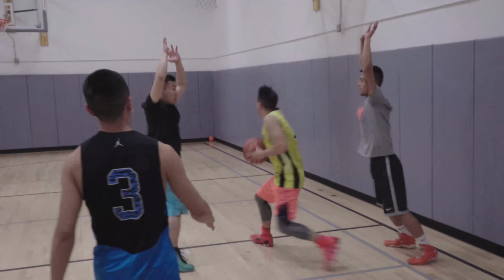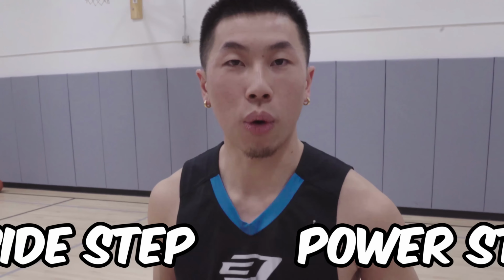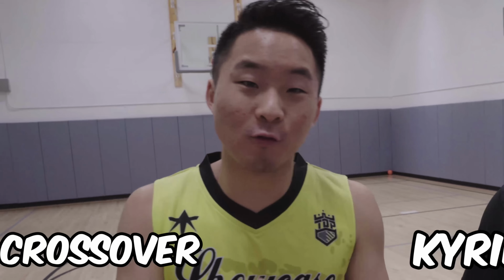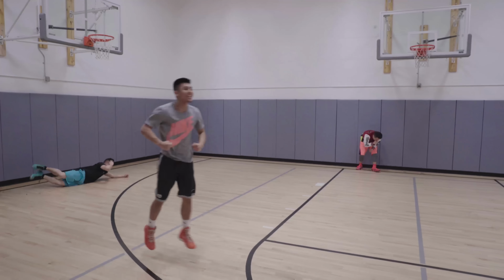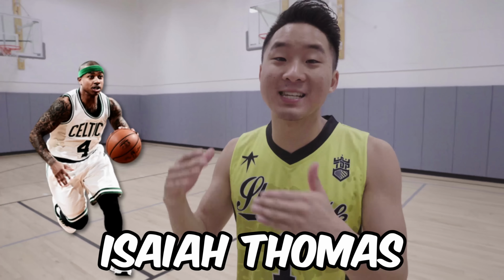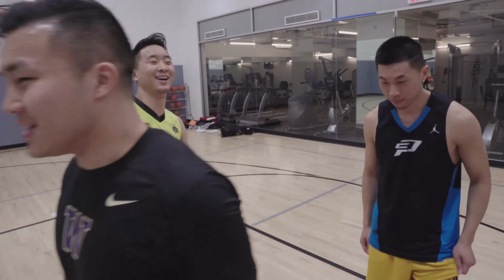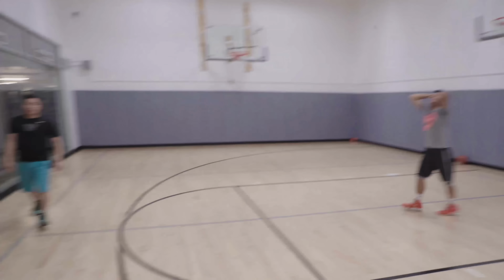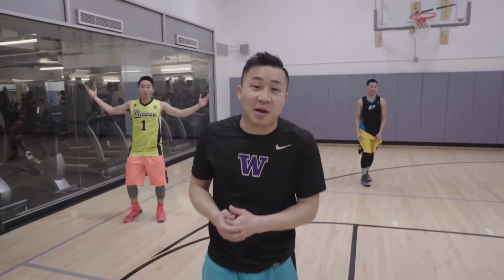NBA SIGNATURE MOVES 5 | Fung Bros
Shot by: Tim Shiiba
Edited by: Xiaohan